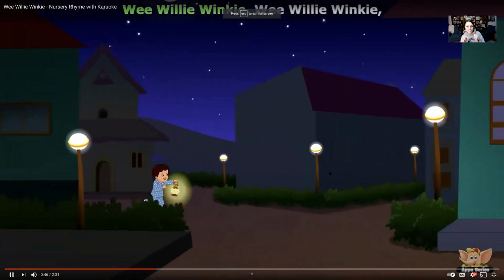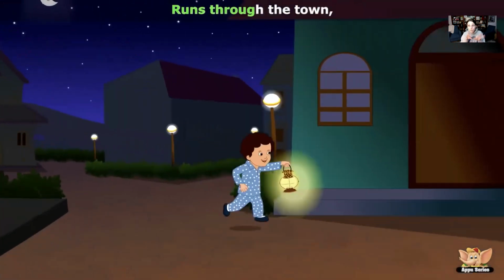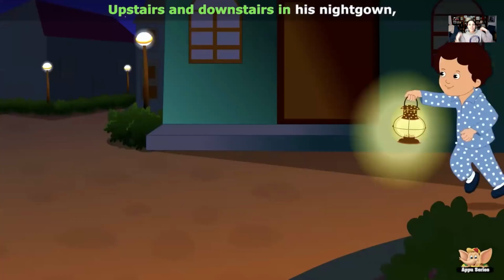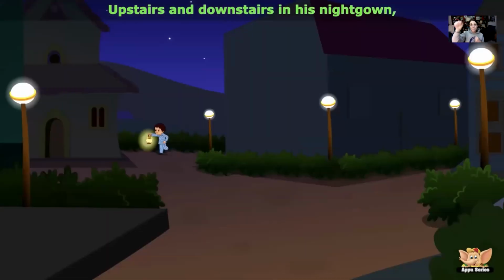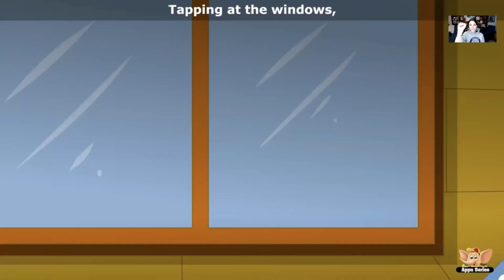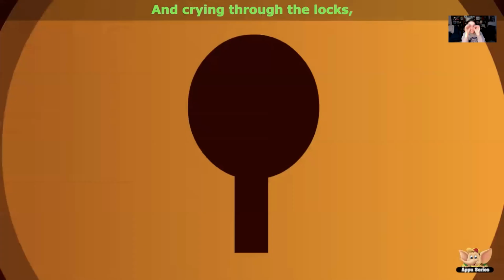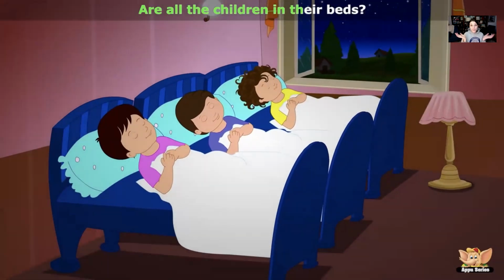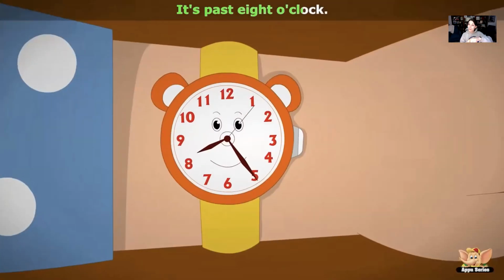Jan 25 Monday: Small Group Lesson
Writing our names: Learning Kit Name Sheet and Pencil
Cutting: Learning kit cutting sheet and scissors
Listen to our Rhyme: Wee Willie Winkie and the Letter W
Counting Objects
Learning Kit Baker Book: Follow Along